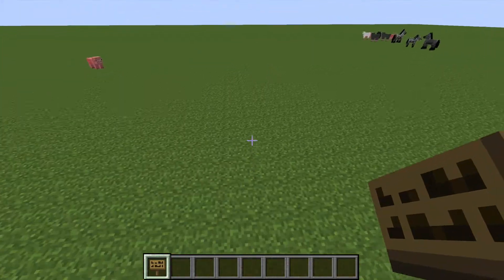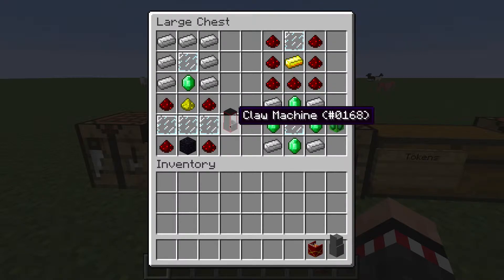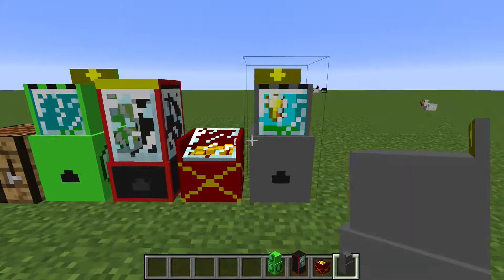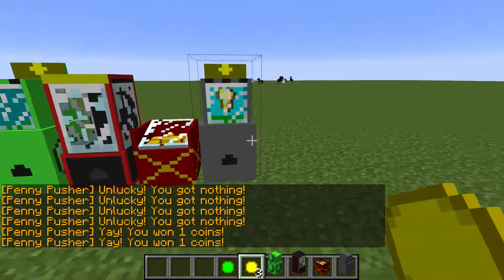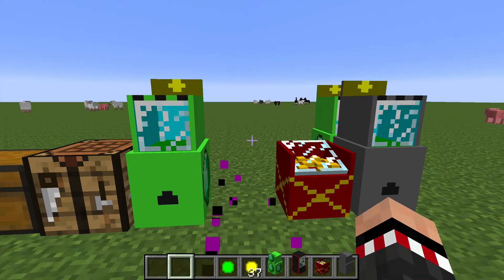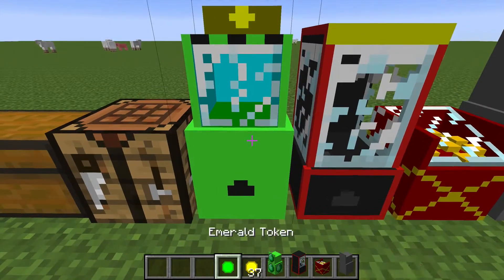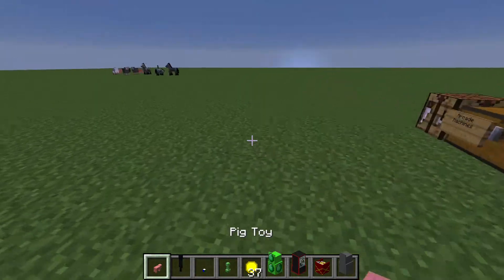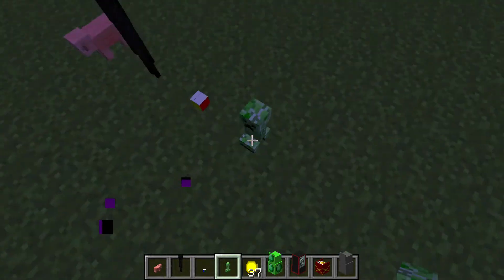Arcade Mod Review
Today is another mod
I just love doing this
post in the comments what I should do next